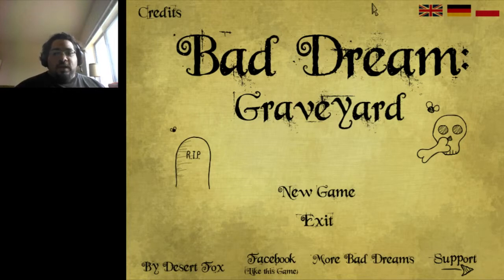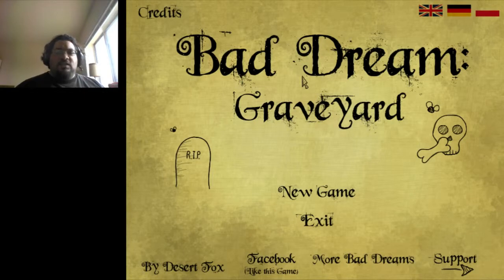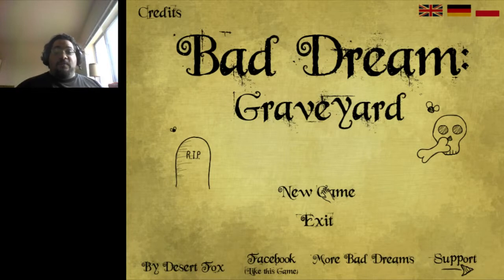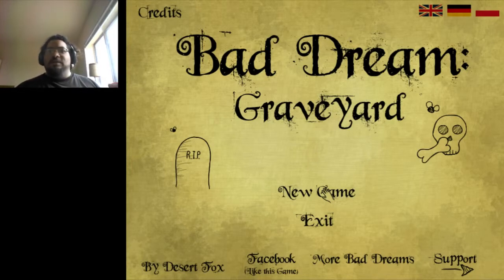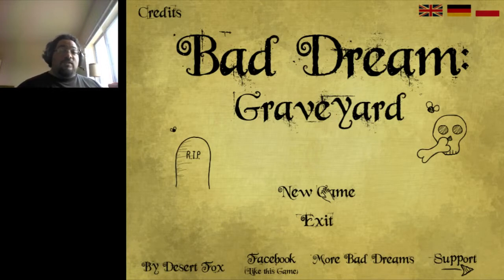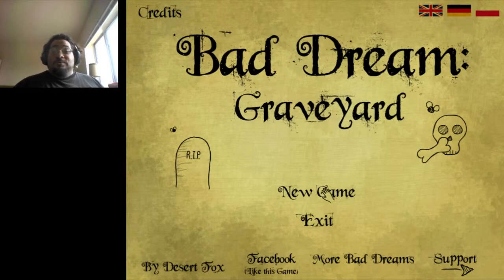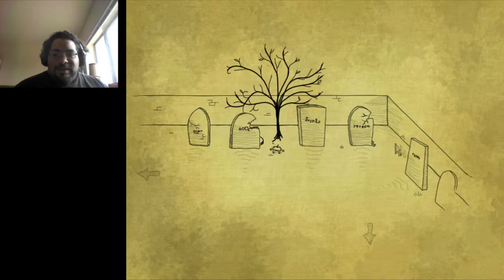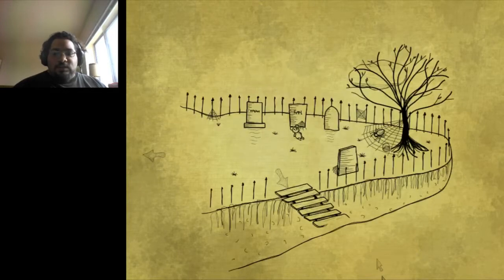WELCOME TO WEIRD TOWN!! | Bad Dream: Graveyard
This is "Bad Dream: Graveyard" the 2nd in the Bad Dream series by Desert Fox. This is an Indie horror game that tends to be really weird. I found myself many times just confused as to what happened. Please enjoy!!

, you won't regret it!!!